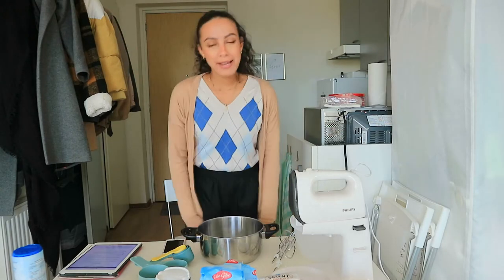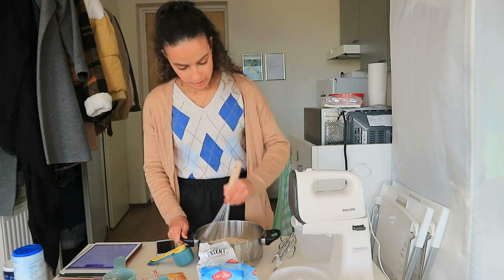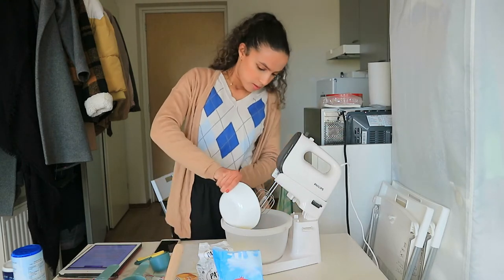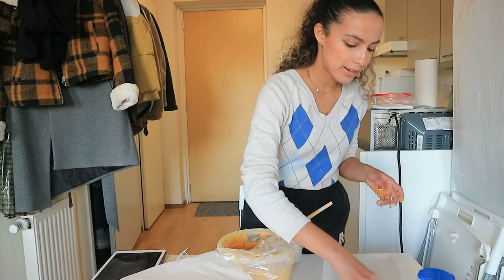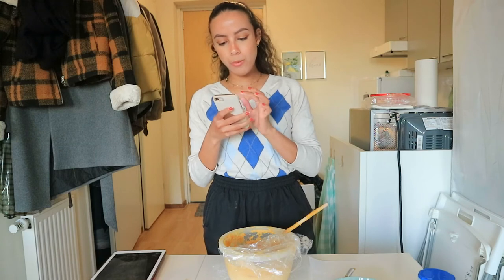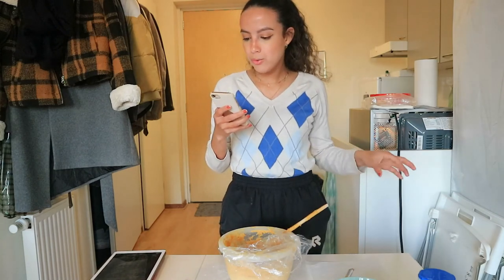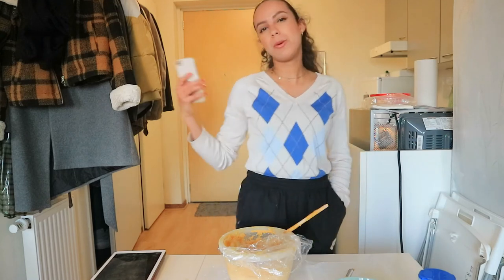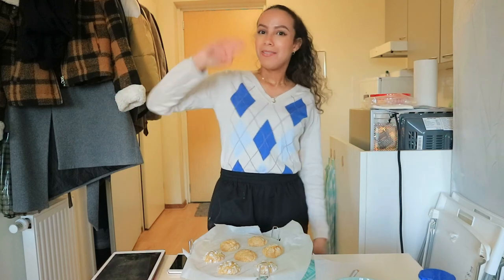🎃 Bake pumpkin cookies with me while answering your questions!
hey guys! I'm back with part 3 of my fall series! In this video, I baked pumpkin cookies while answering your questions! Would you bake these cookies or try them out? More videos coming soon!

MUSIC